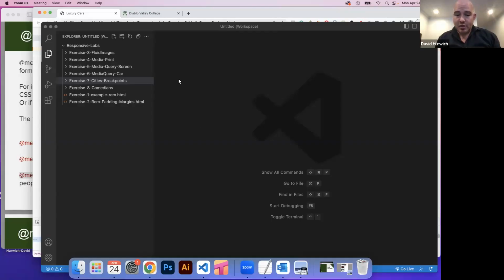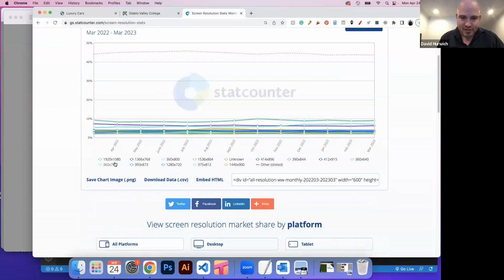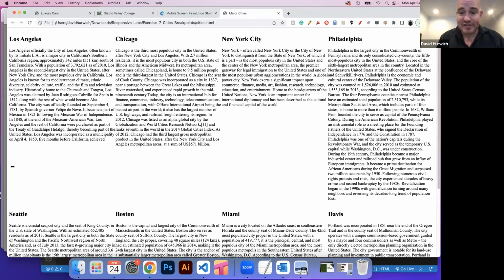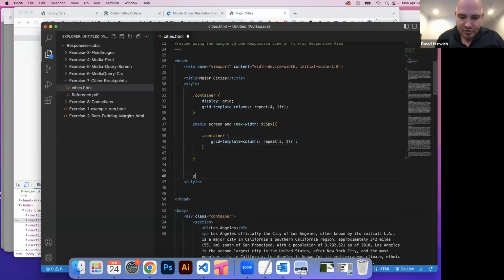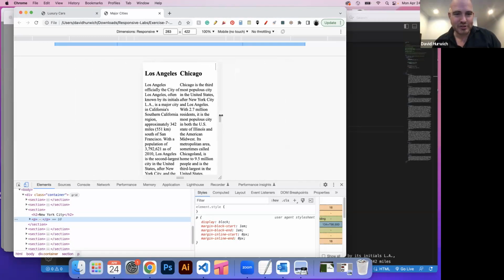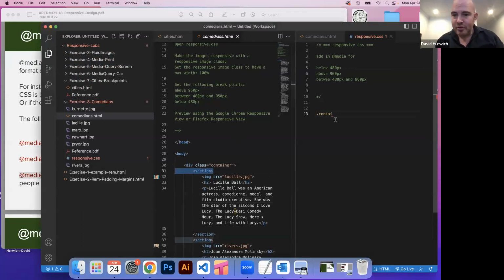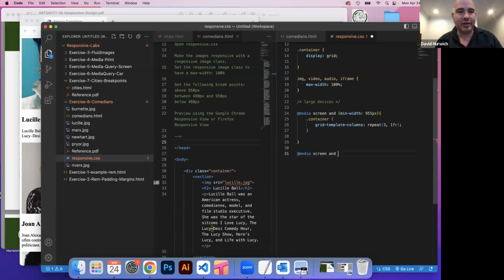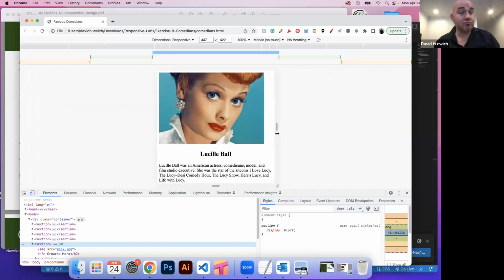Web Development: Media Queries - Practice